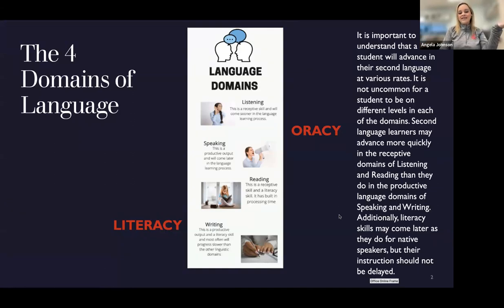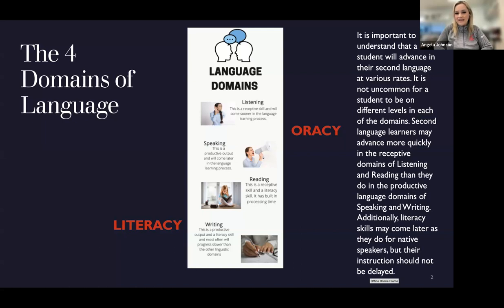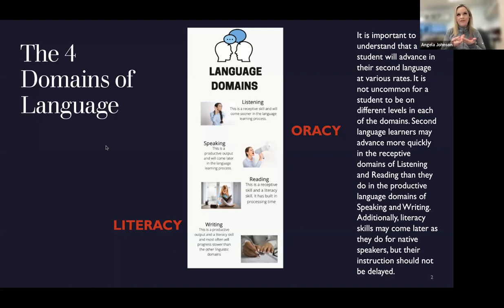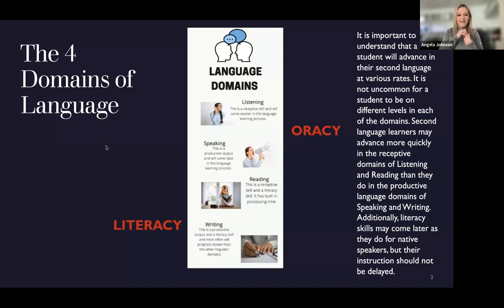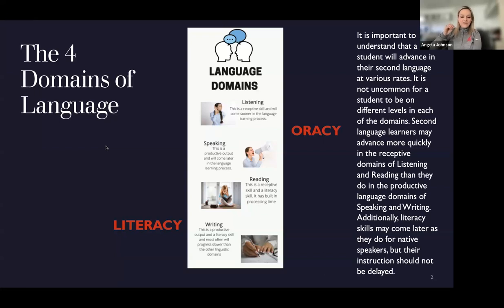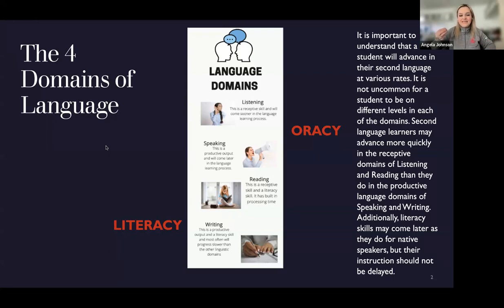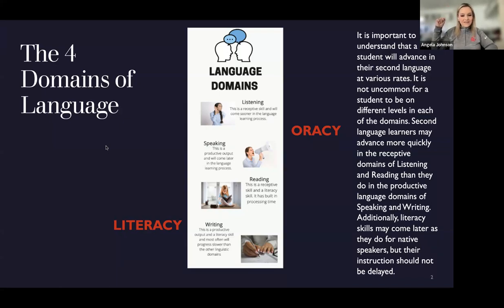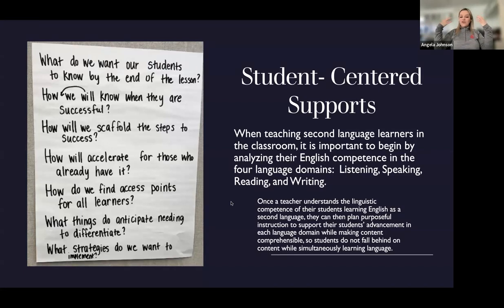English Language Supports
In the educational context, providing English language supports is not solely about language acquisition; it's about ensuring equitable access to educational resources and opportunities. Students who may have English as a second language face unique challenges, and tailored supports help bridge the gap, allowing them to fully engage in the learning process. These supports encompass language learning apps, specialized courses, tutoring services, and culturally sensitive teaching methodologies that recognize and respect the linguistic diversity of students.